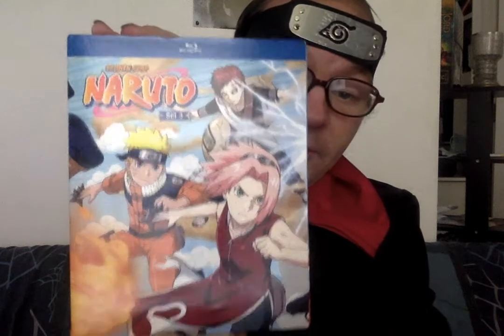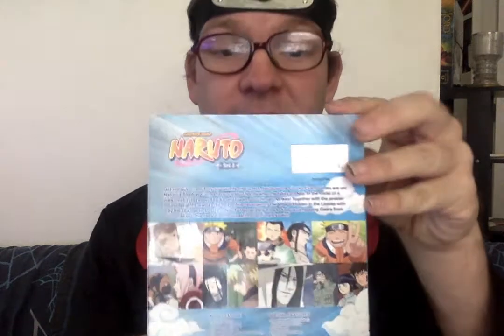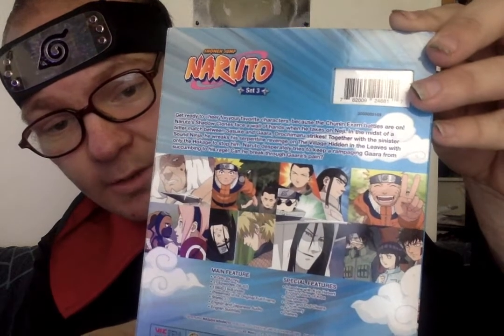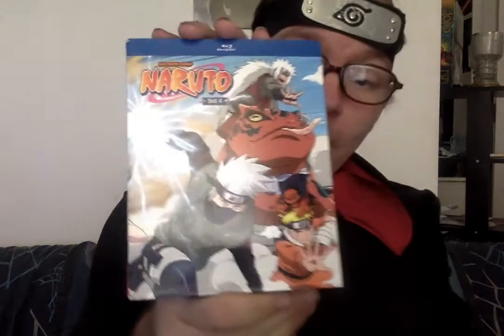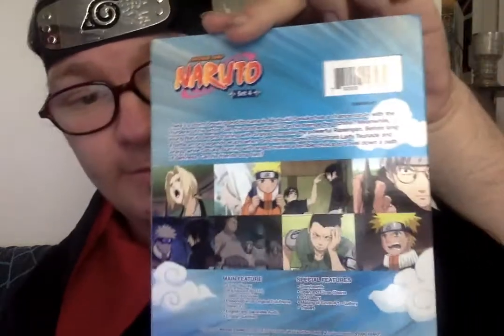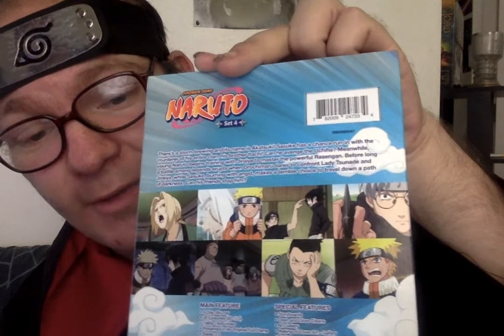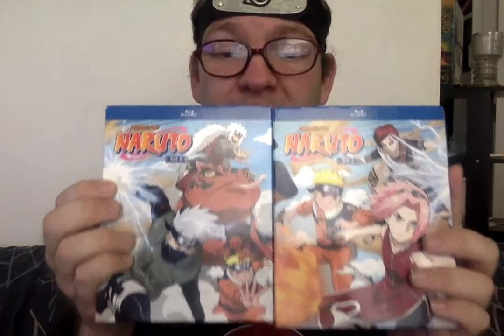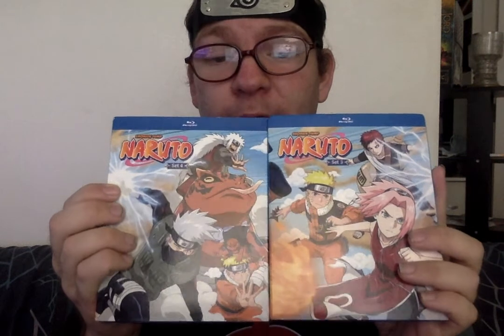Naruto Blu Ray Sets 3 & 4 Review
A Review of Naruto Blu-Ray Sets 3 and 4